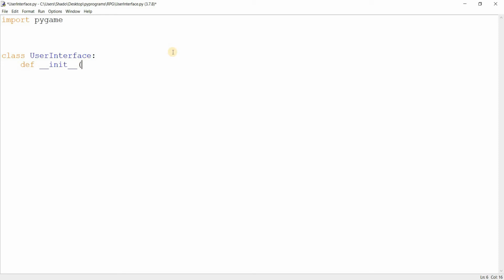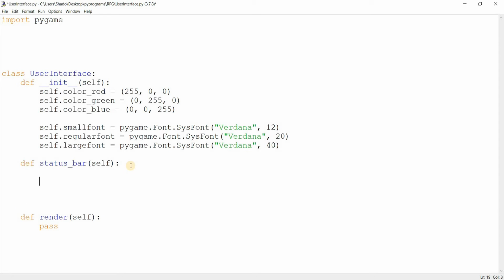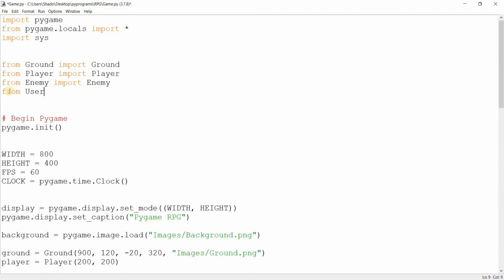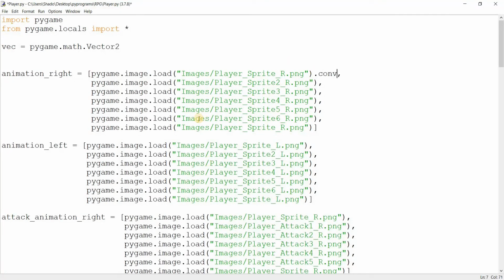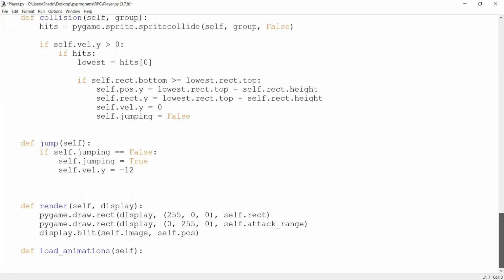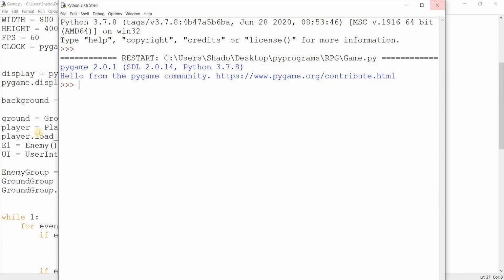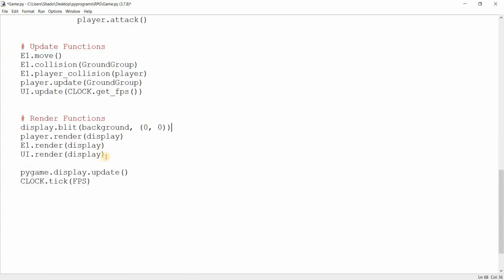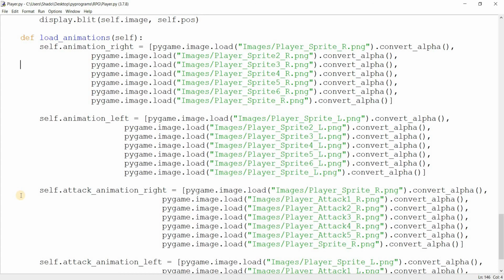[Pygame] Creating an RPG Game: Part 7 (Performance)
In this Video of our RPG Series, we will focus on improving performance and optimizing the contents of our game so far.